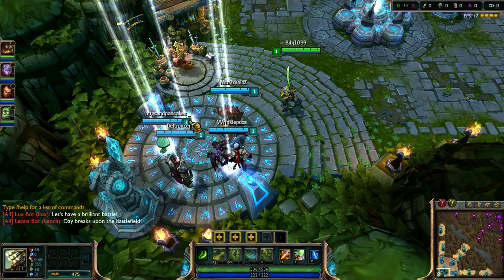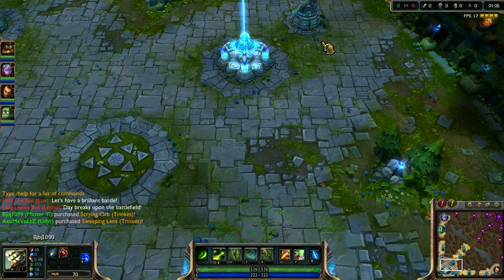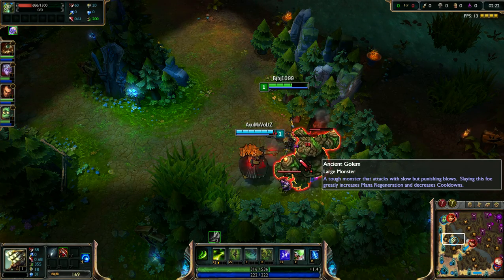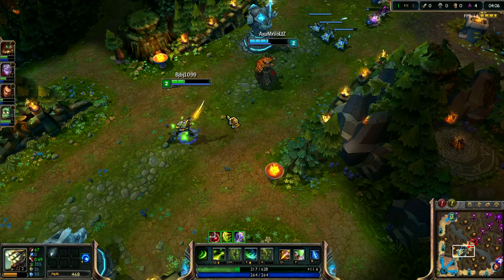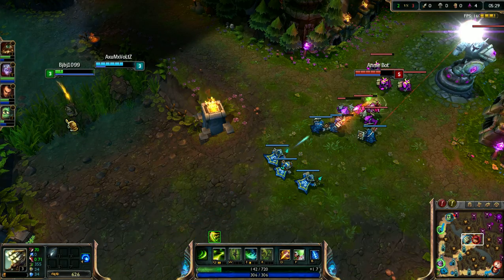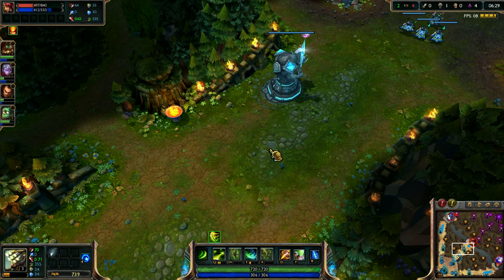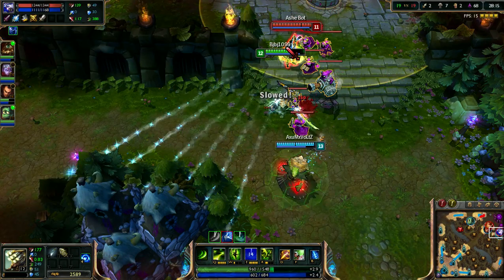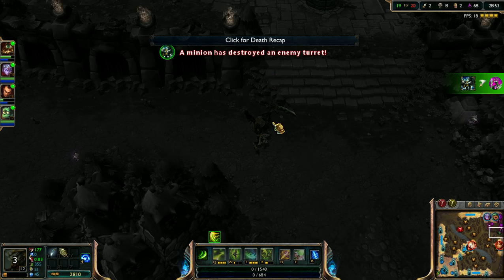LoL_Ep.2_Freind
i got a friend and we play league of legends
WE COME OUT VICTORIOUS!!!